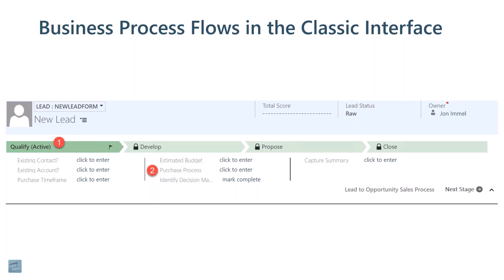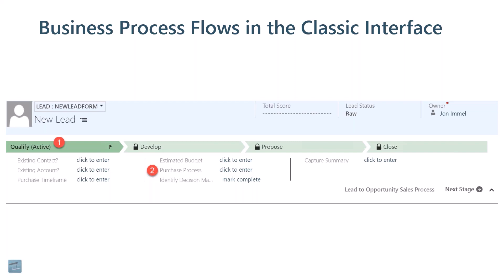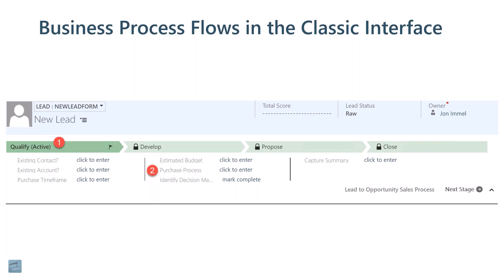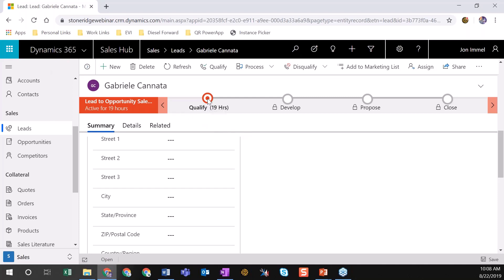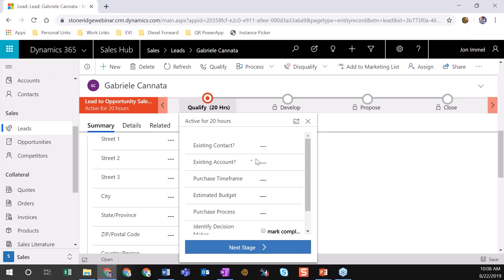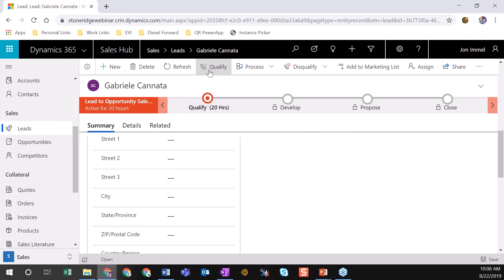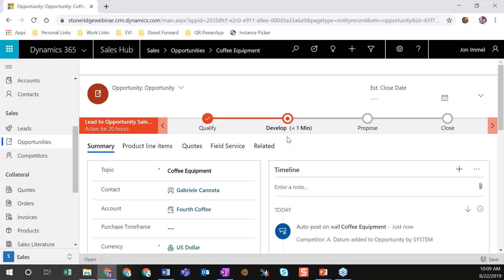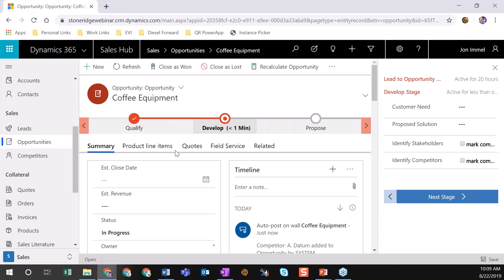Business Process Flows in the Classic Interface Compared to the Unified Interface in Dynamics 365 CR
See an overview of how Business Process Flows look and function within the Unified Interface for Dynamics 365 CRM. This video covers where and how fly-outs are listed, how to move through the flow during a lead to opportunity sales process, and more.